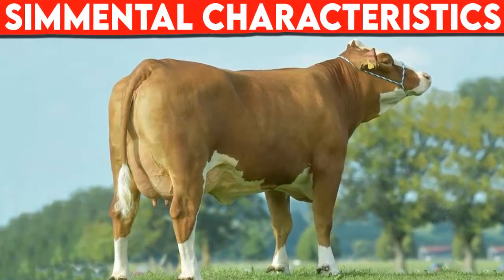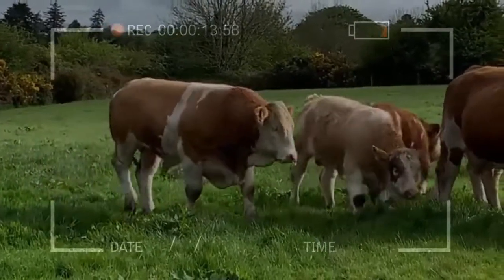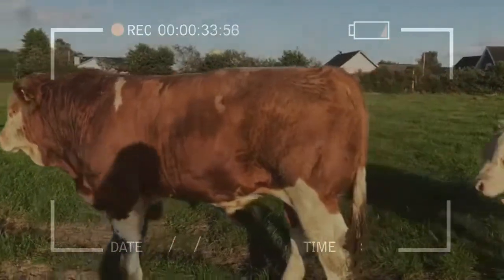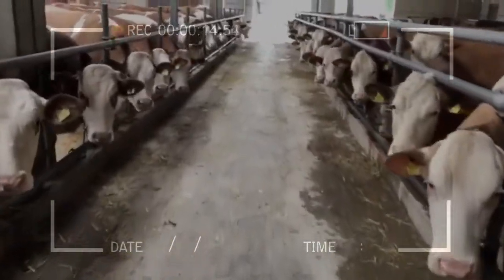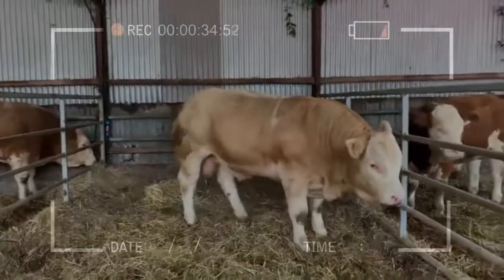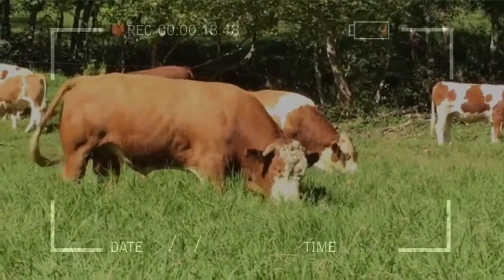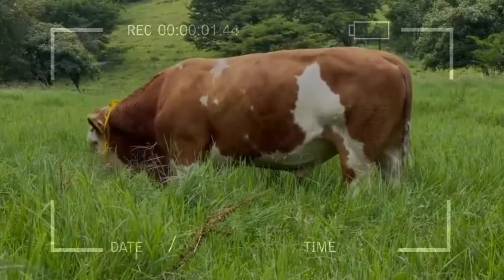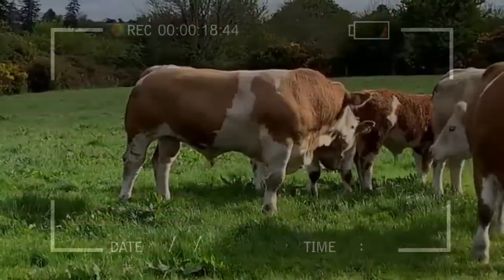⭕ Cattle Breeds Simmental Characteristics ✅ Dairy Cow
Cattle Breeds Simmental Characteristics

Biggest